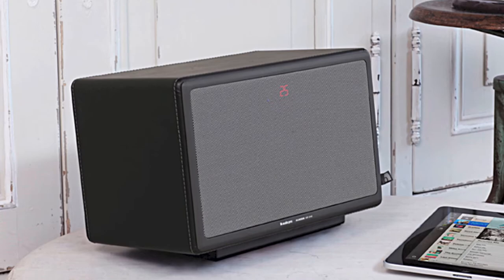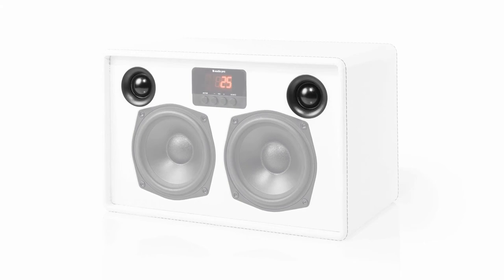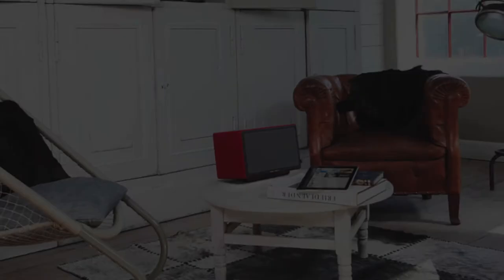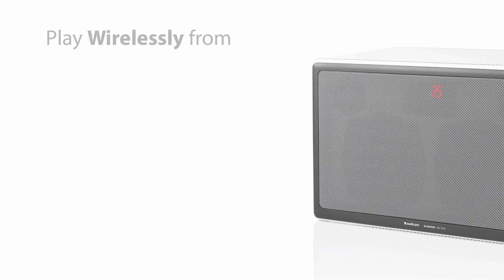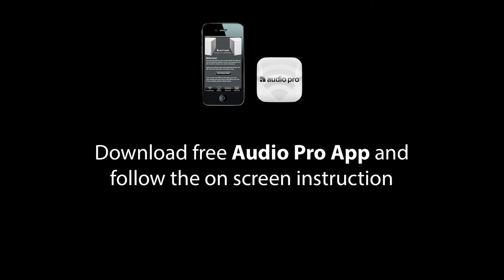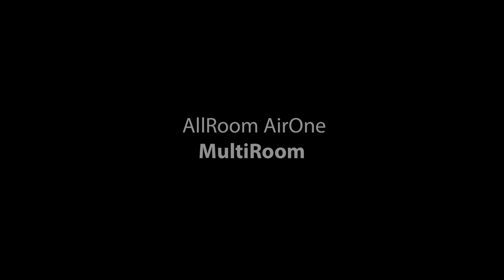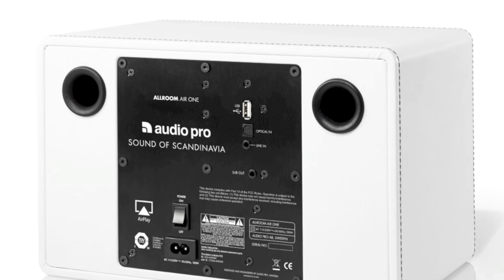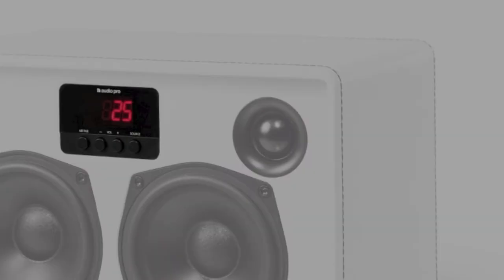AudioPro Allroom AirOne Introduction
This video introduces you Audio Allroom AirOne, an award winning fully active wireless speaker system. Enjoy.